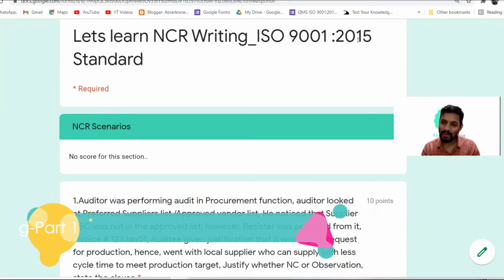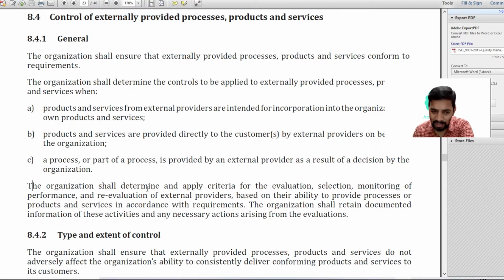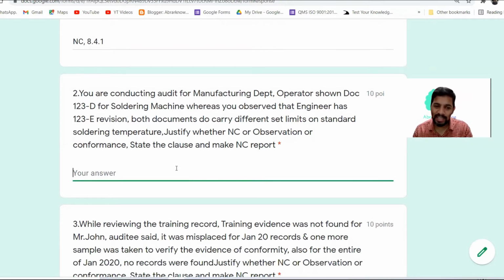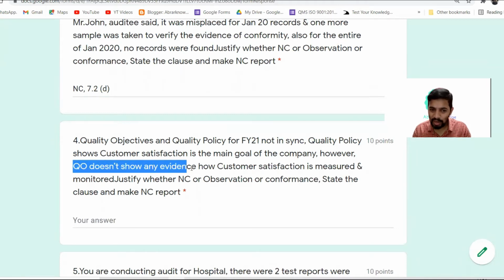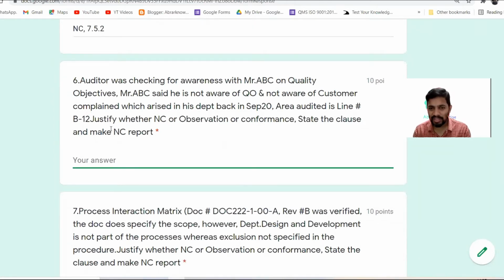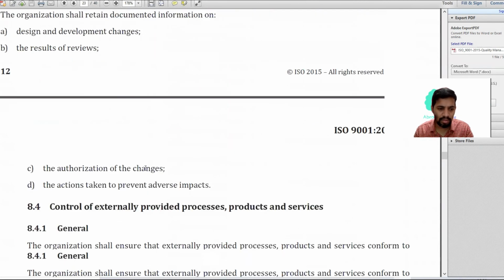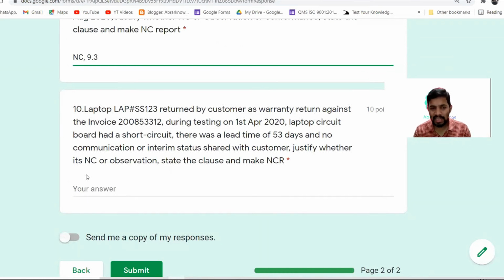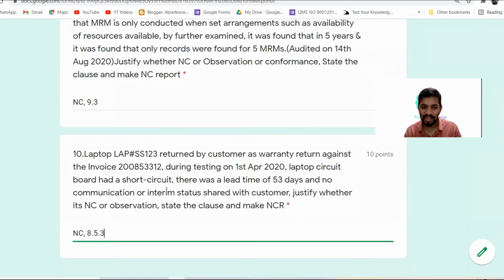How To Write Audit Nonconformance Report - Identify NC / Obs & Spot the ISO 9001:2015 Clause 10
In this video, we'll show you how to write an effective nonconformance report for audits. Learn how to identify nonconformities and observations, as well as how to link them to the ISO 9001:2015 Clause 10.

If you're looking for tips on writing audit nonconformance reports or want to improve your auditing skills, then this video is for you! From understanding the difference between nonconformities and observations to creating a clear and concise report, we'll cover everything you need to know. Watch now to learn more!